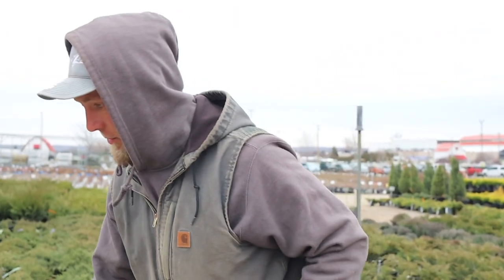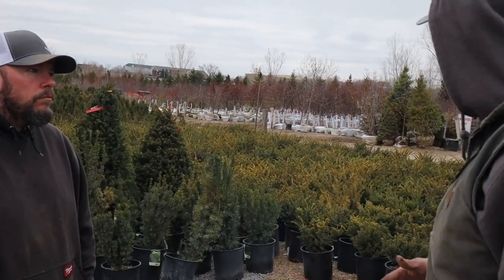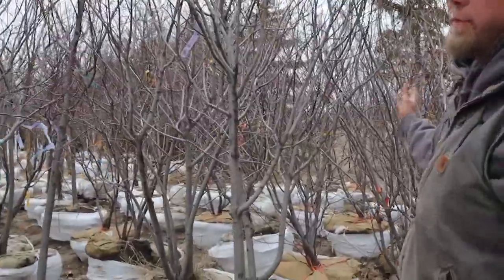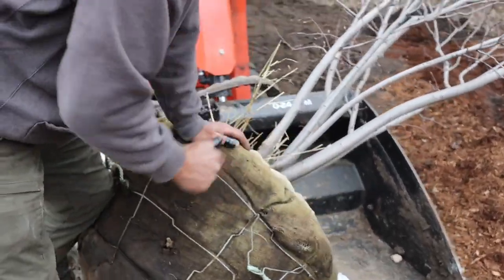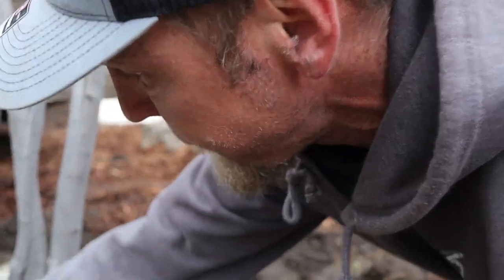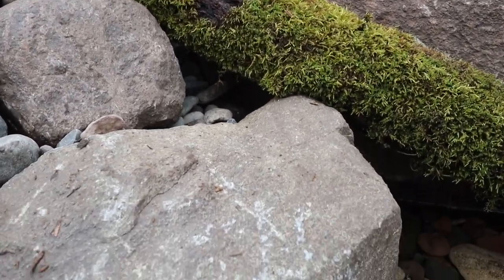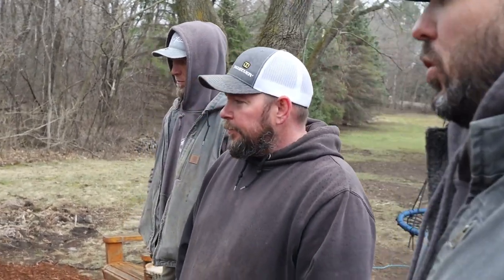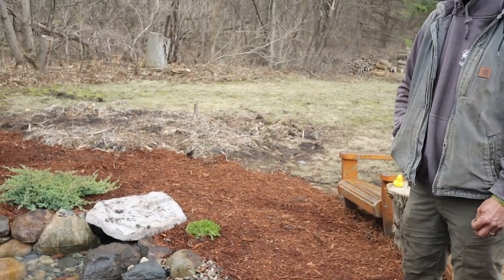Planting a Pond! - Dirt Monkey Becomes CAC REVEAL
Chris teaches Tim and the rest of the Dirt Monkey team how put the finishing touches on their first pond. Let us know your favorite part about this woodland, small pond!

Aqualand – Aquascape Inc. corporate headquarters:
901 Aqualand Way St. Charles, IL 60174